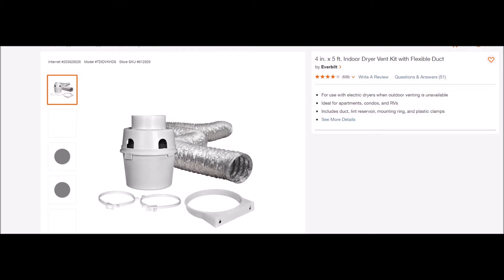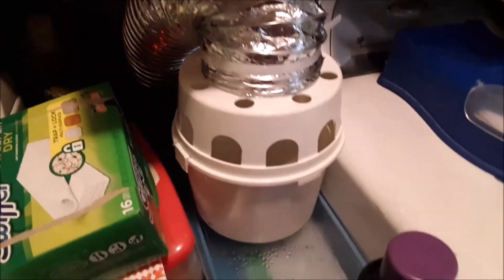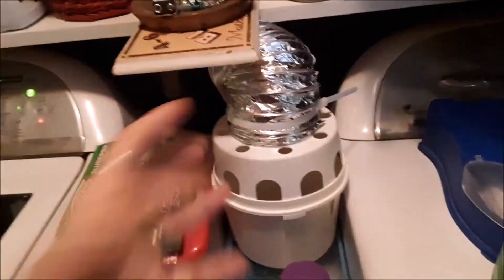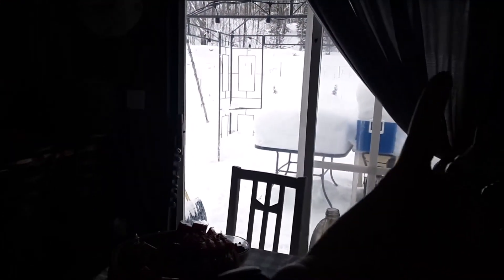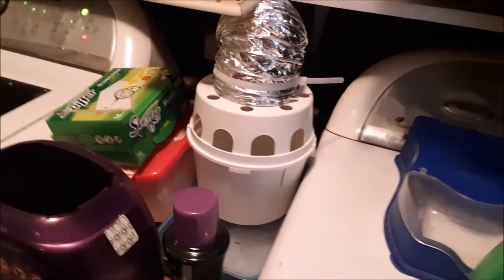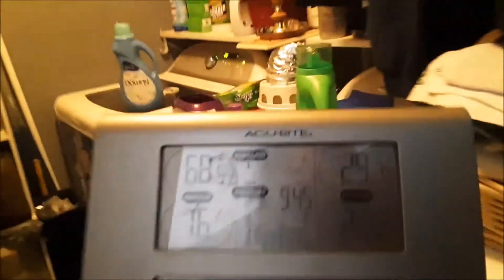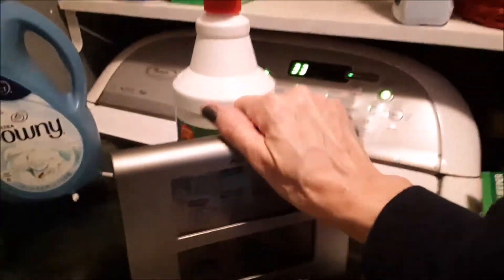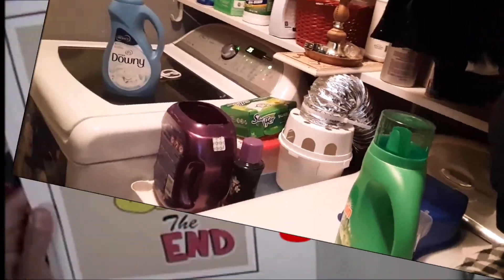MUST SEE New Dryer vent